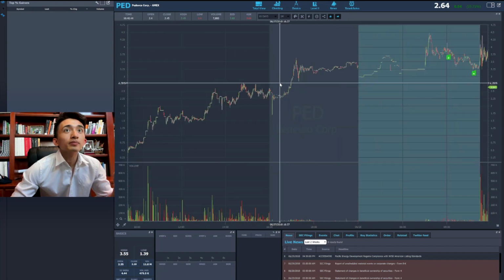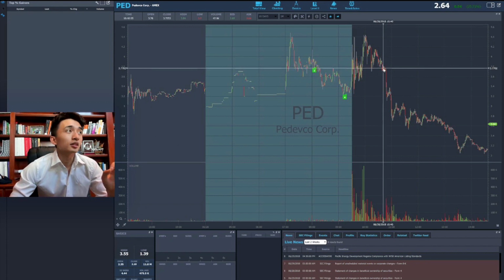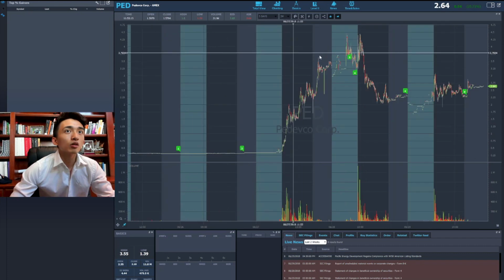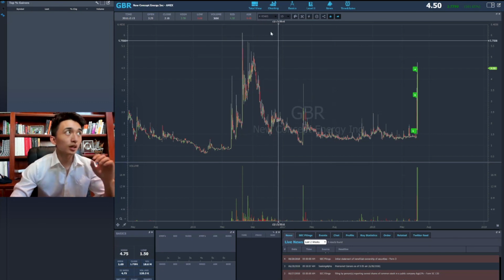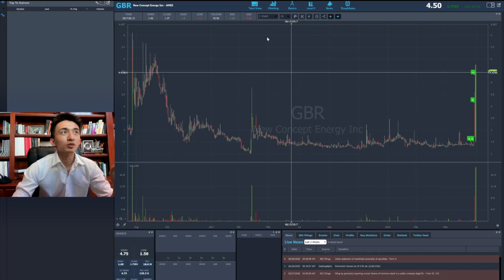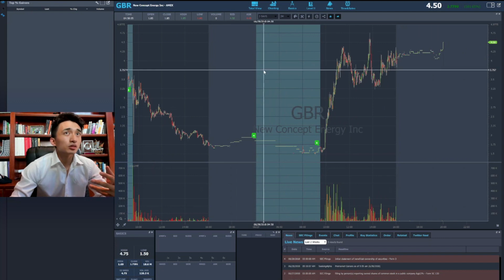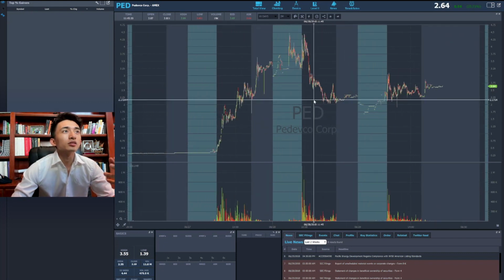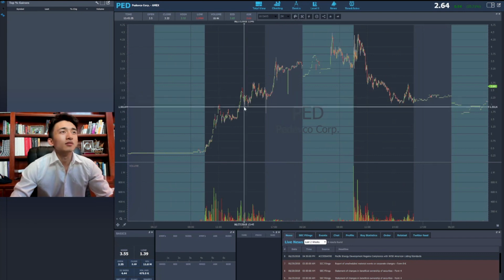Recent Runner Analysis $PED & $GBR.